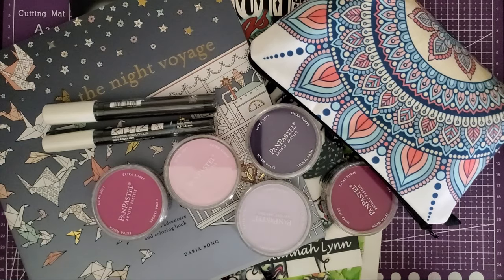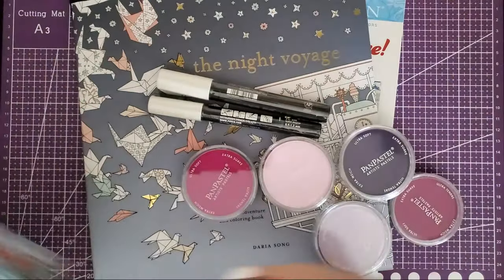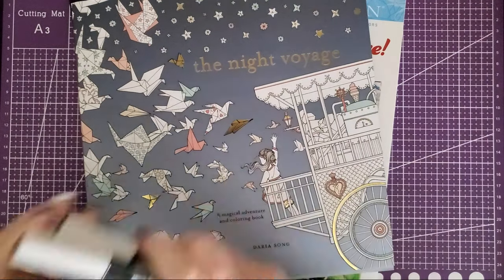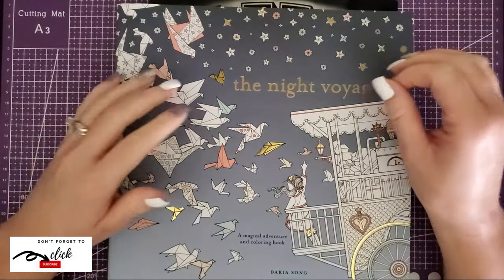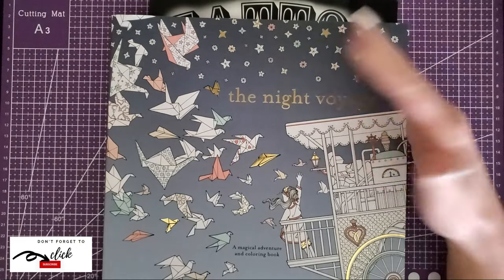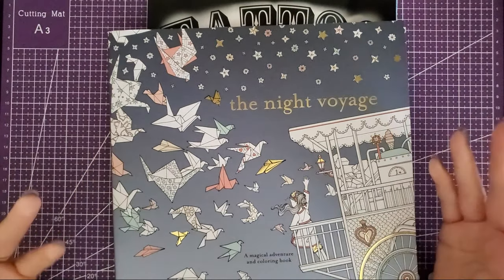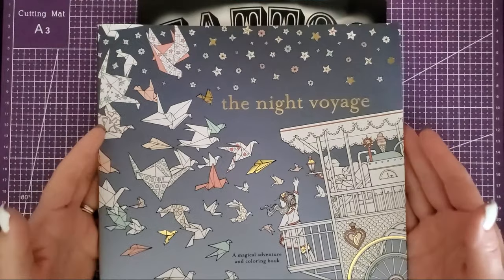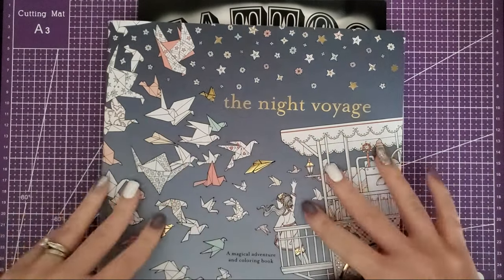My Adult Coloring Haul for January 2021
This month, despite it being my birthday month, I didn't go all out. There just wasn't much I wanted to buy and I'm almost to the point where I only wait for new releases of my favorite books!

Regardless, take a look and see what I got from my Blick Arts and Amazon January hauls.